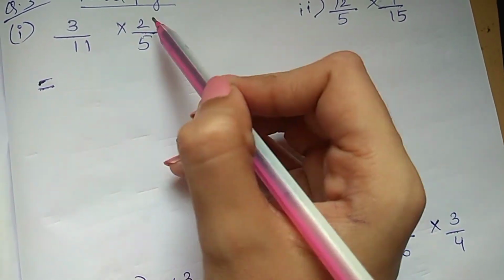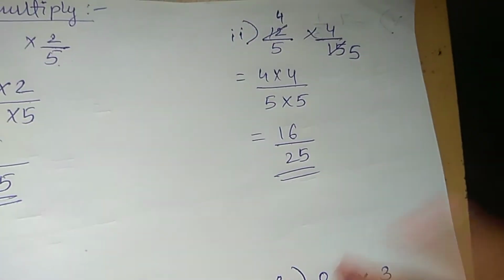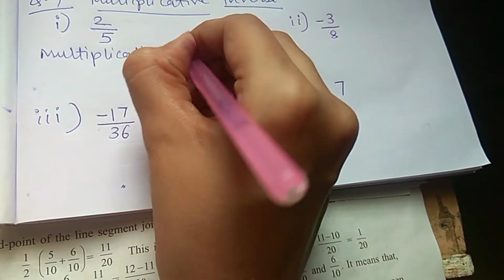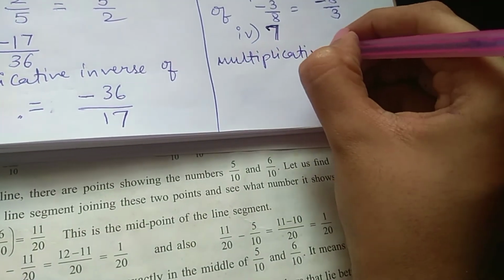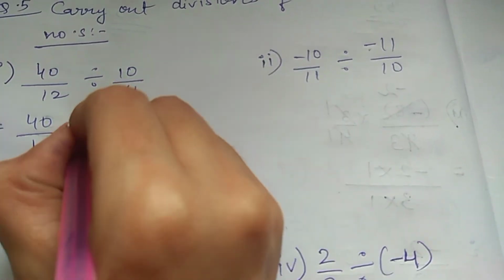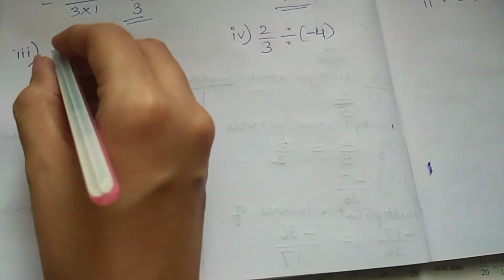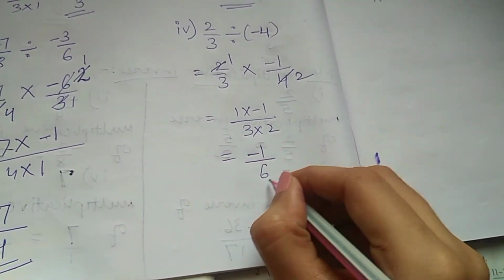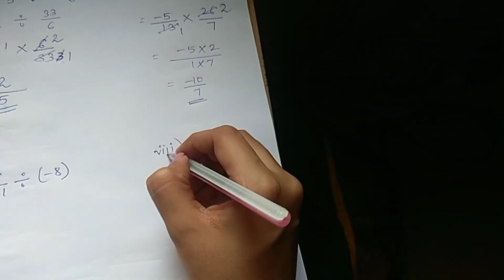7TH STD PRACTICE SET 22 Q.3 TO Q.5